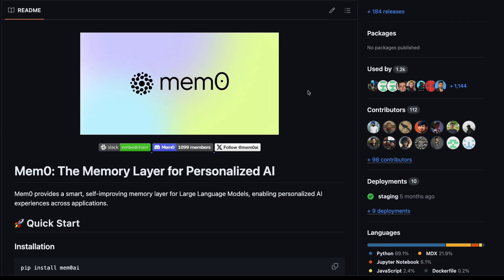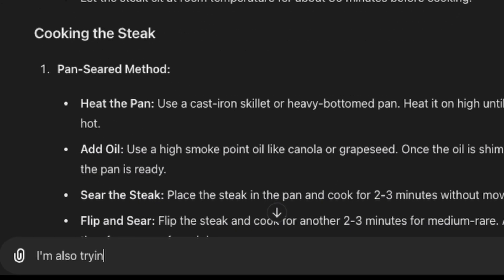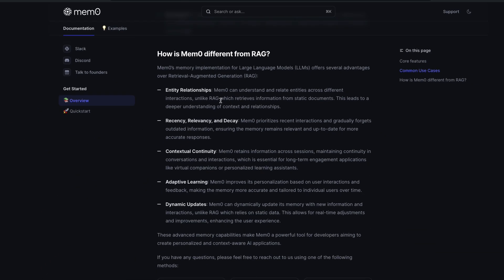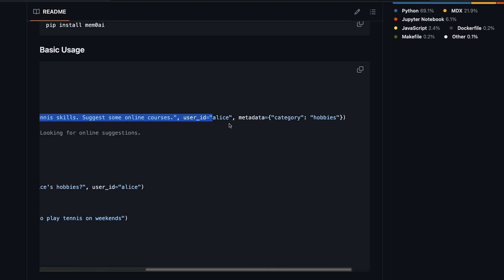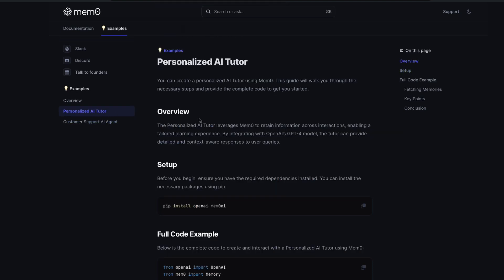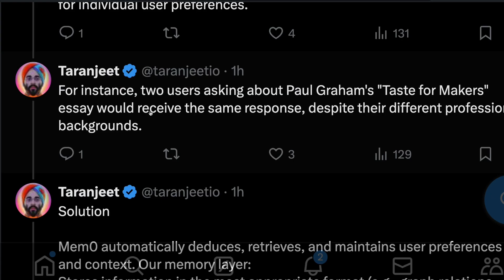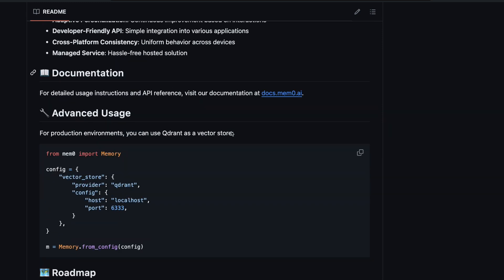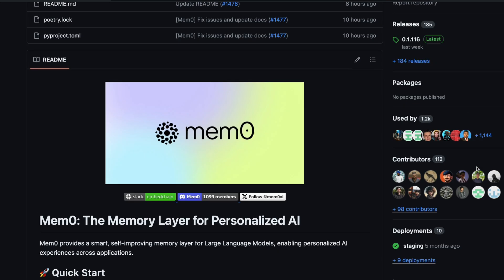They are FIXING LLM's Long-Term Memory!!!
They want to fix your LLM's long term memory!

Mem0: The Memory Layer for Personalized AI
Mem0 provides a smart, self-improving memory layer for Large Language Models, enabling personalized AI experiences across applications.

🔗 Links 🔗